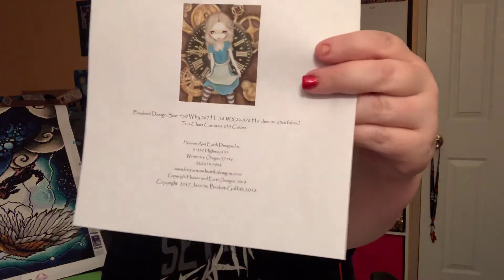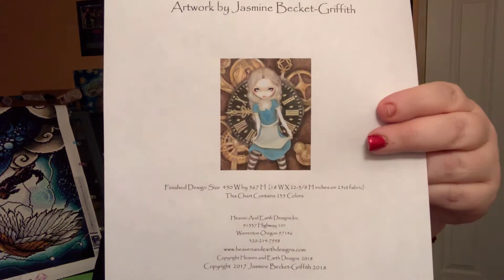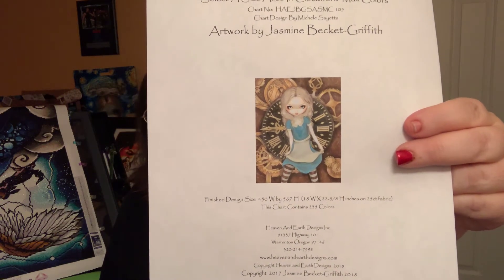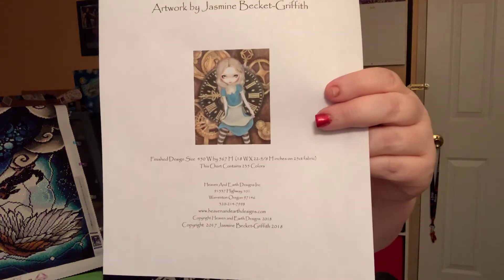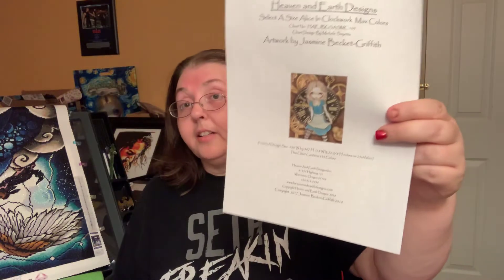Flosstube #1: Hello and challenges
My first video for Flosstube. Wanting to say hello and let you know what challenges I will be doing this month and this quarter.